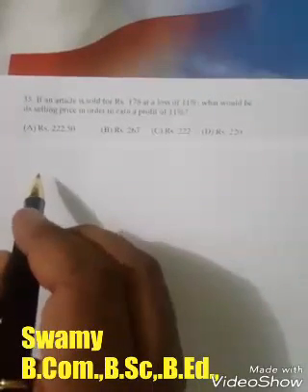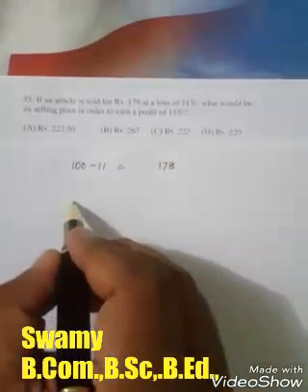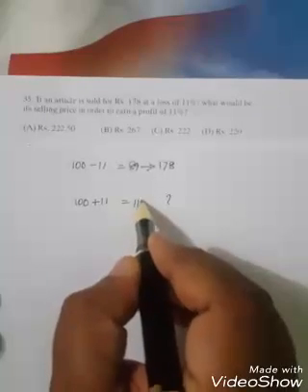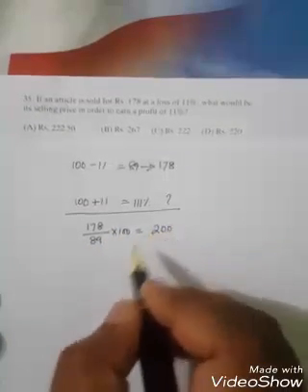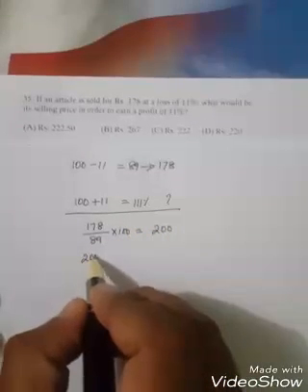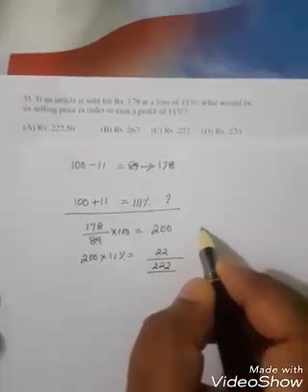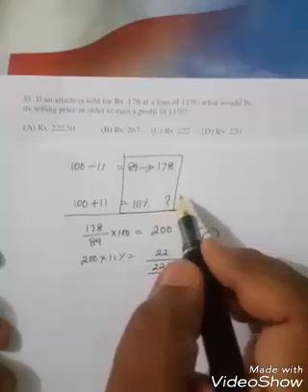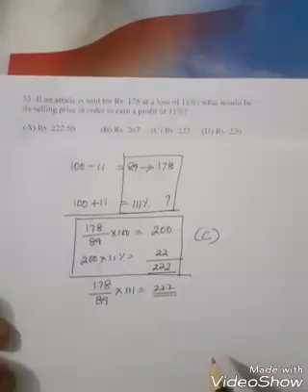Maths 7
Percentages